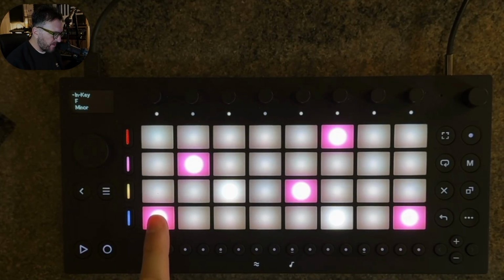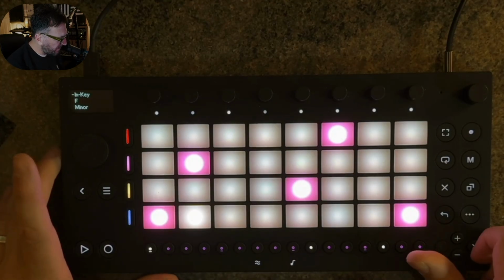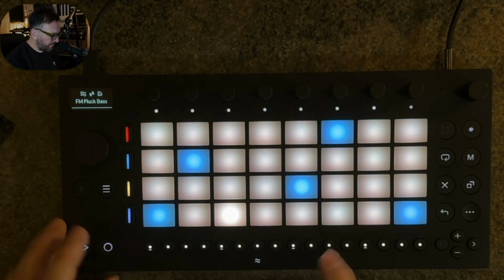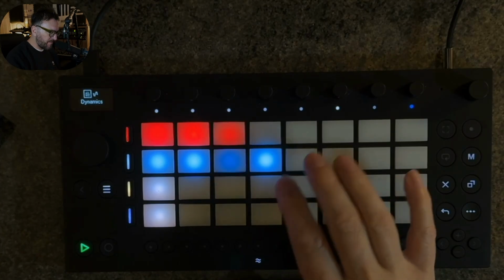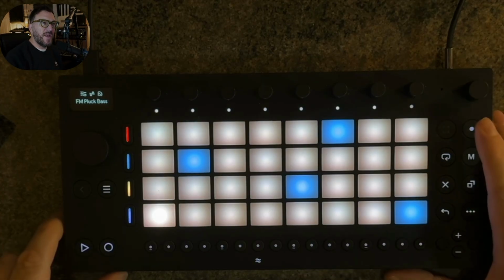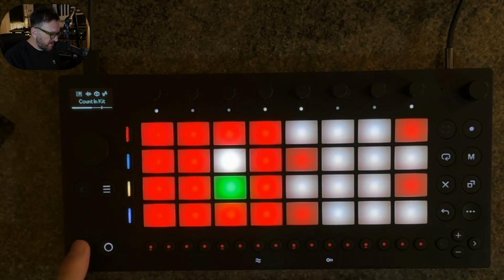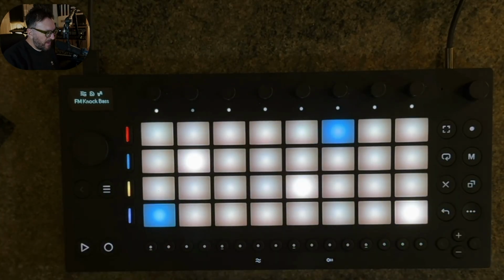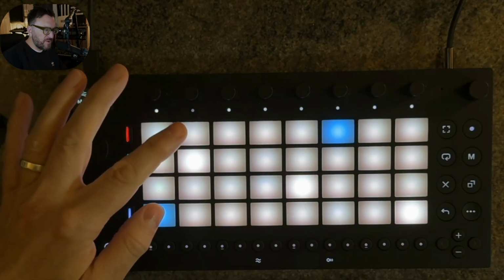How to : EASY BASS FOR ABLETON MOVE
Easy Bass patterns for Ableton Move . Ableton Certifed Trainer Simon Lyon shows you 3 easy ways to make simple and not-so-simple basslines and patterns.
No music theory required just follow along. Use a monophonic bass , sequence and play simple patterns all in key and in time!

00:00 Introduction
00:10 Using a Monophonic Bass Sound!
04:11 Step Sequencing 16th notes
10:47 Using the 16th note repeat method
20:13 Summary and Outro